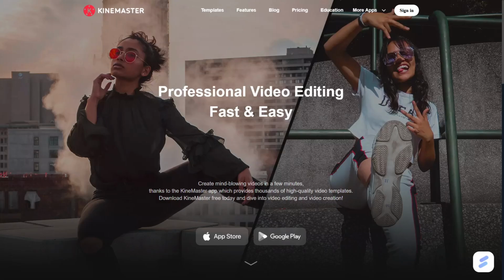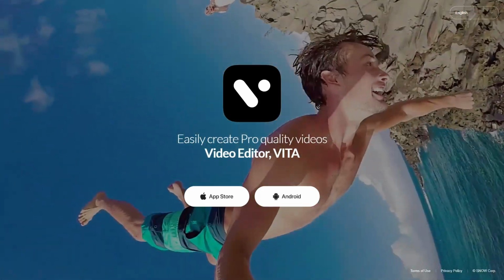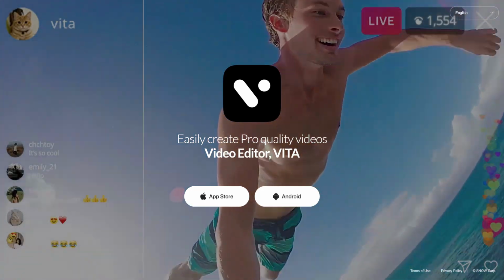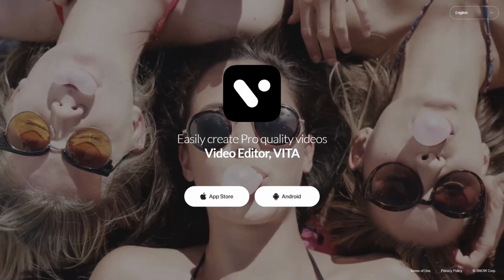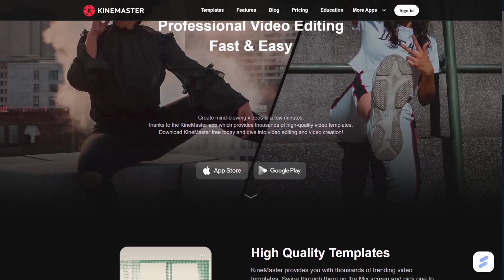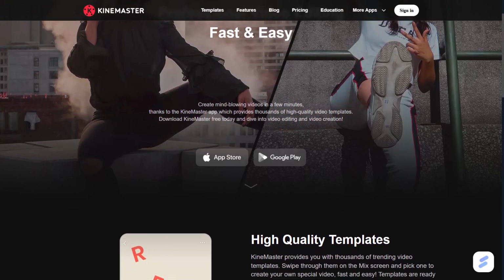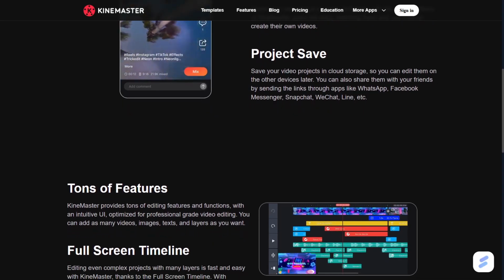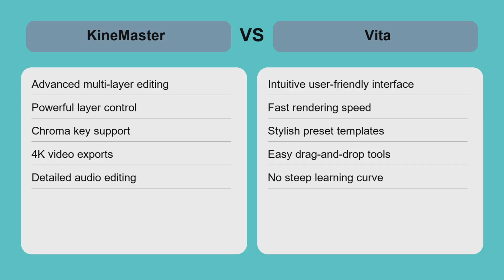KineMaster vs Vita Which Mobile Video Editor Is Better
This video teaches you how to compare two popular mobile video editing apps, KineMaster and Vita, to determine which one suits your editing needs better. We explore the features, user interface, performance, and export options of both apps to help you make an informed decision. Whether you are a beginner or an experienced editor, this comparison will highlight the strengths and weaknesses of each editor. By the end of the video, you’ll know which app provides better value and functionality for your mobile video projects. Perfect for content creators looking to enhance their editing workflow on the go.